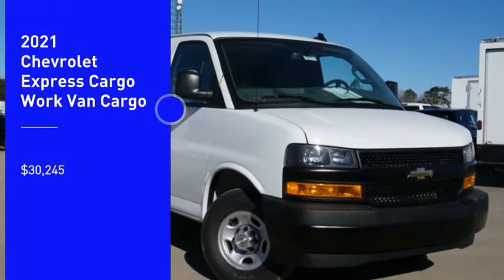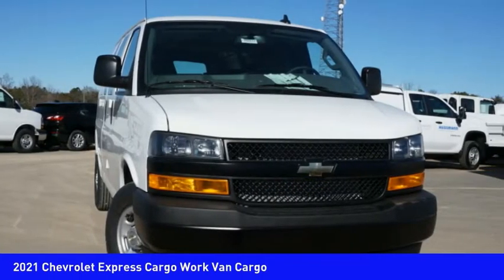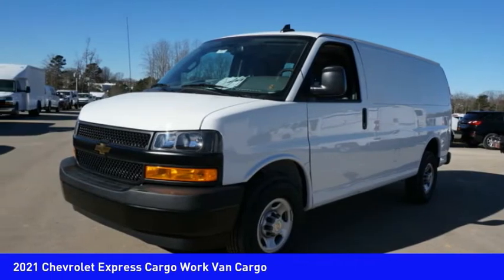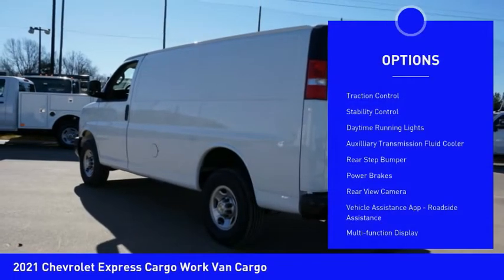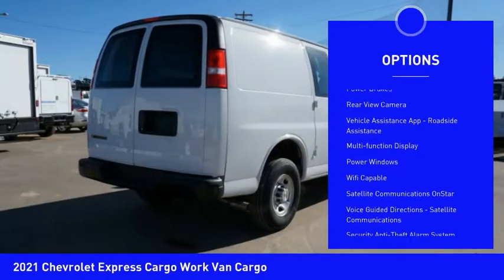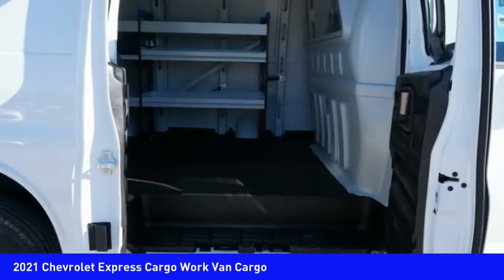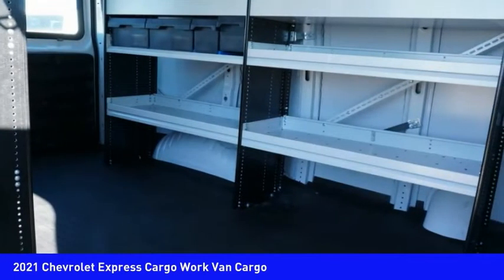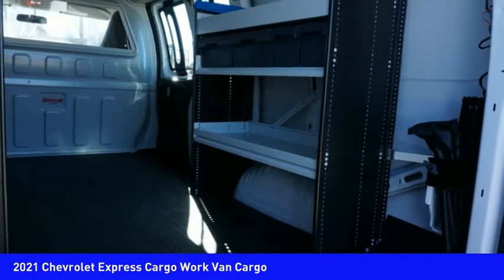2021 Chevrolet Express Cargo Mooresville NC TR82859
2021 Chevrolet Express Cargo Work Van Cargo